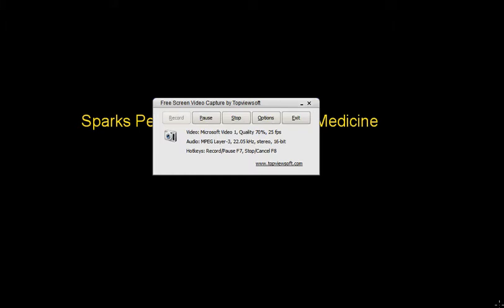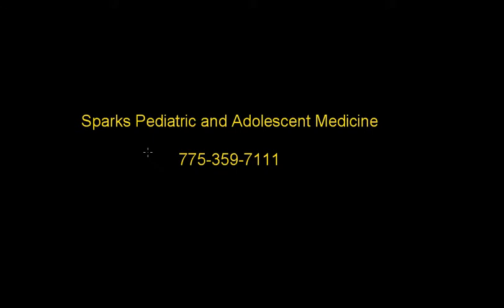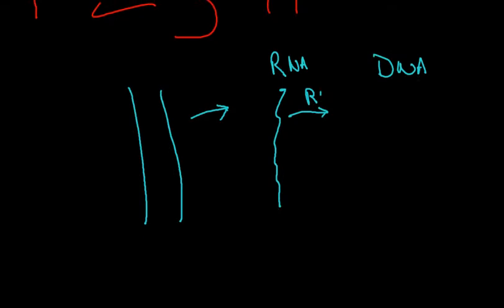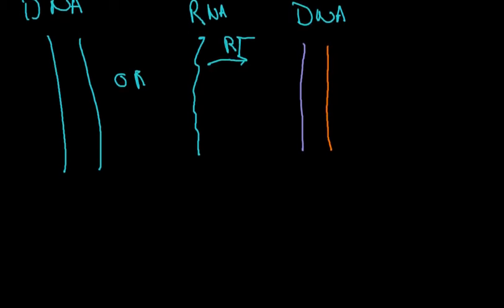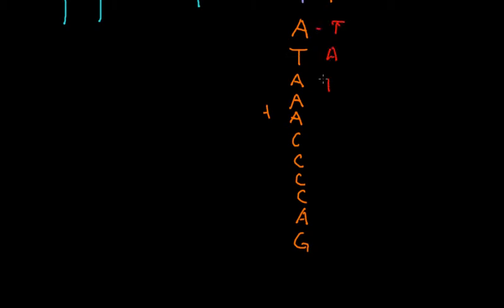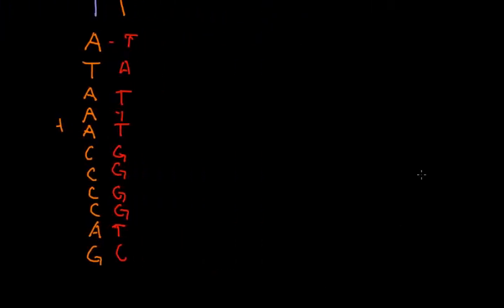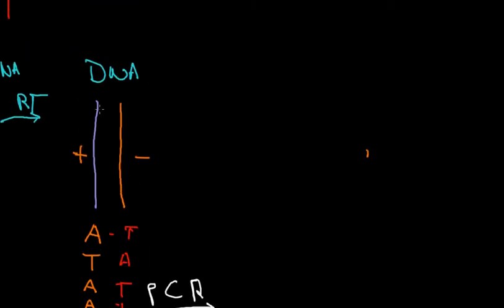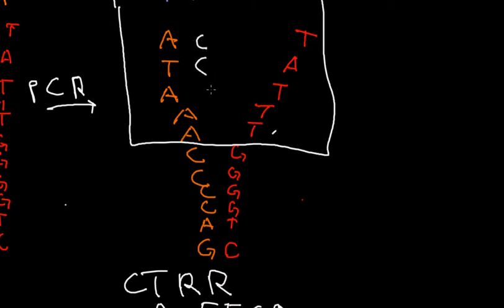FISH Probes by Kevin M. Windisch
FISH Probes and how they apply to clinical genetics by Kevin M. Windisch and Sparks Pediatric and Adolescent Medicine